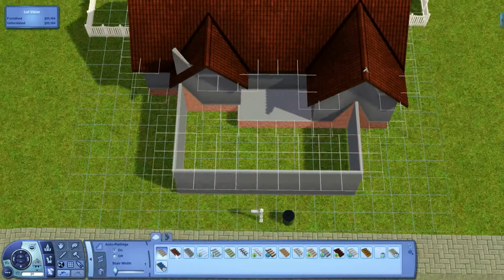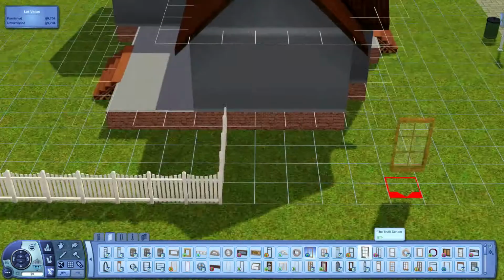Sims 3: Family Willow~Speed Build